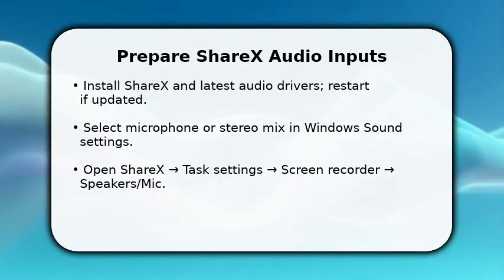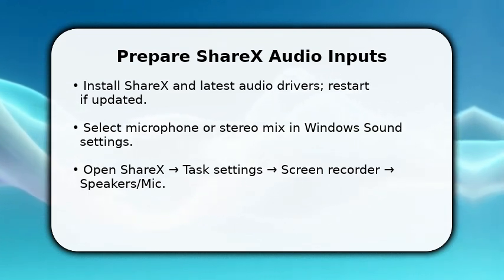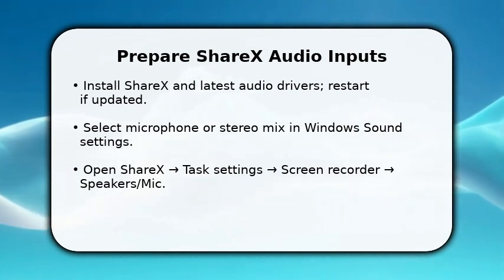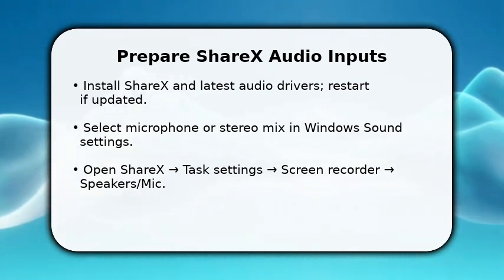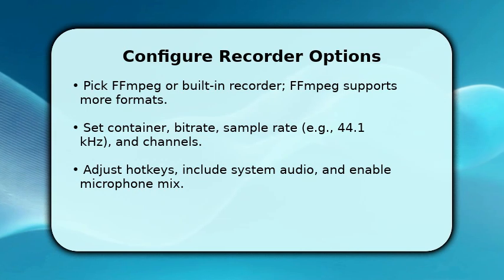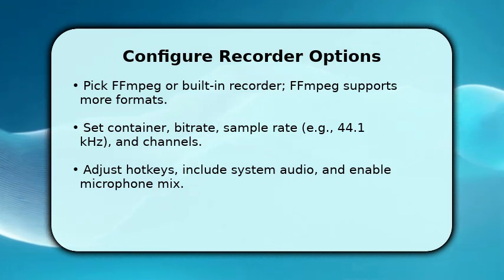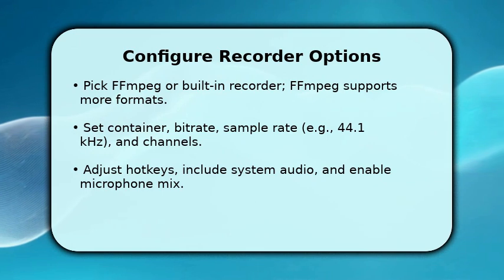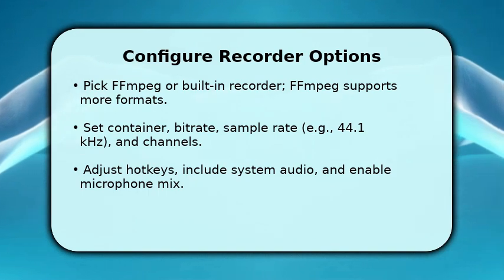How to Record Audio in Sharex - Step by Step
Learn the step-bythy process of recording high-quality audio using ShareX with our detailed guide. Discover tips on microphone selection, software setup, and post-recording editing to enhance your sound projects.

record audio, ShareX tutorial,